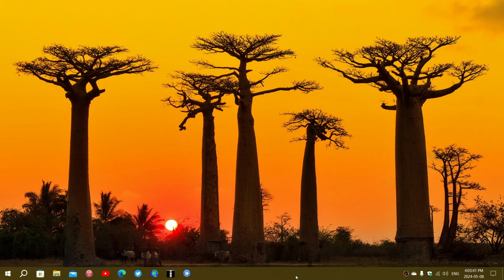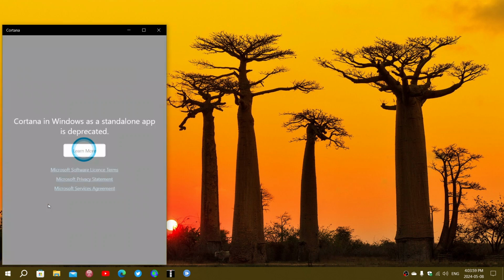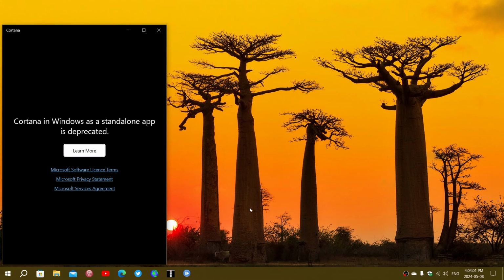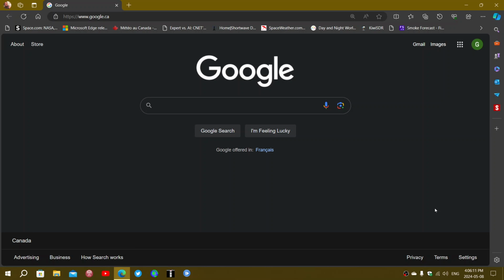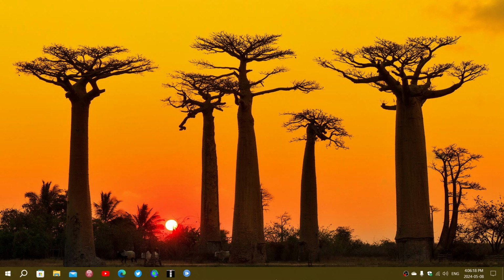Windows 10 Cortana VS Copilot questions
Cortana has been deprecated and Copilot can do more powerful things